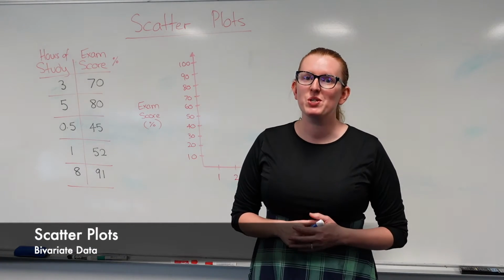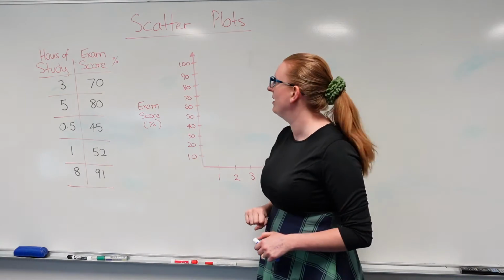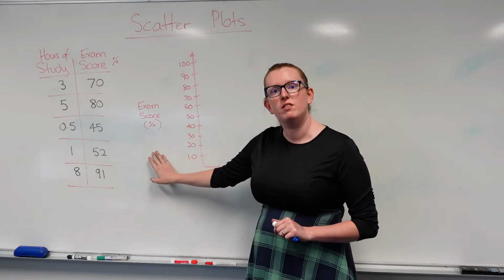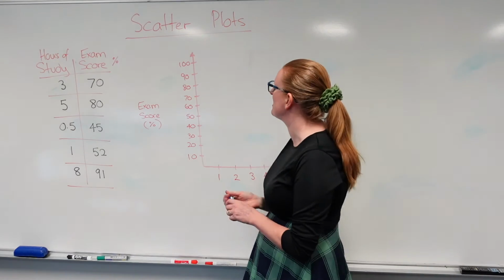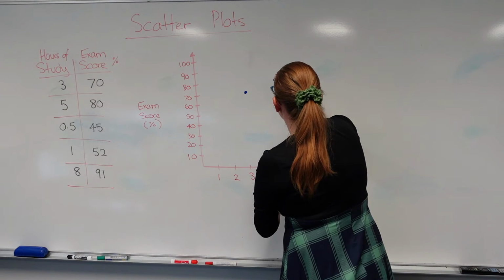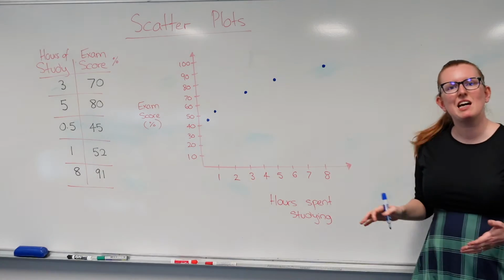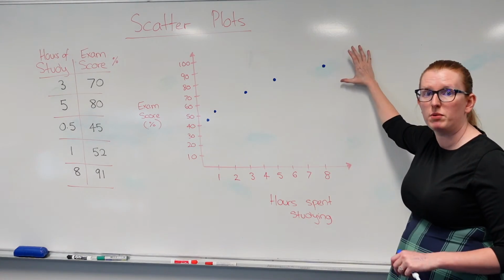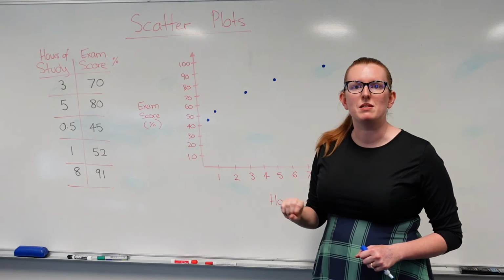Scatter Plots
This video demonstrates how to create a scatter plot to represent bivariate data.